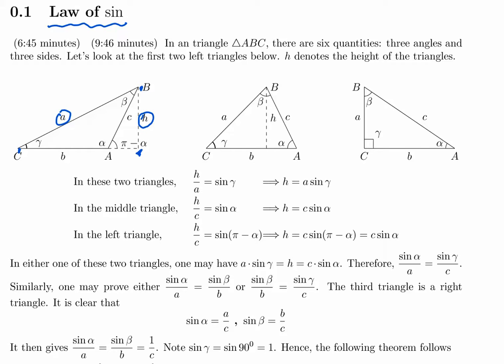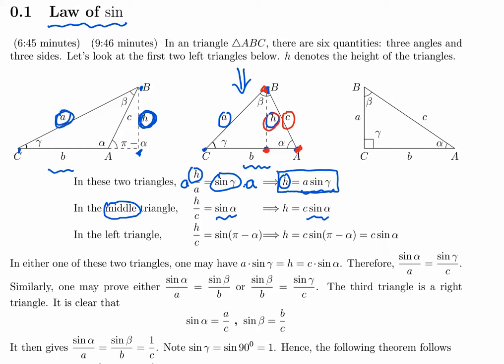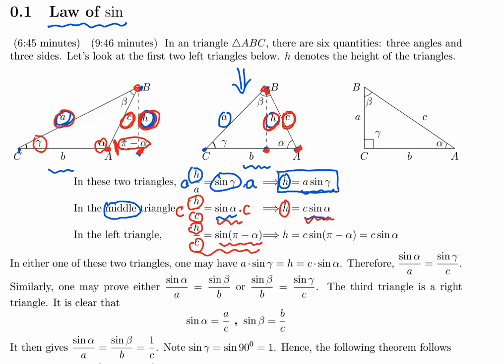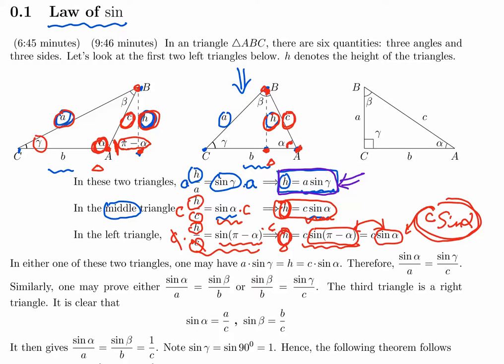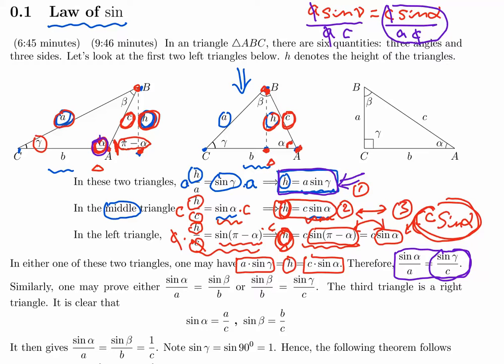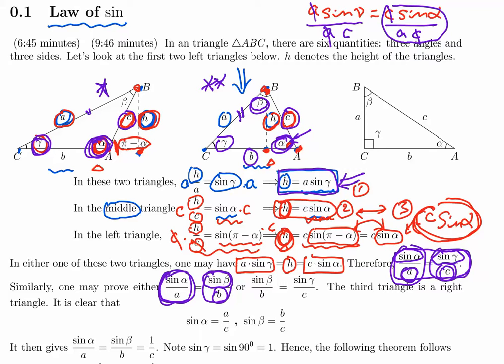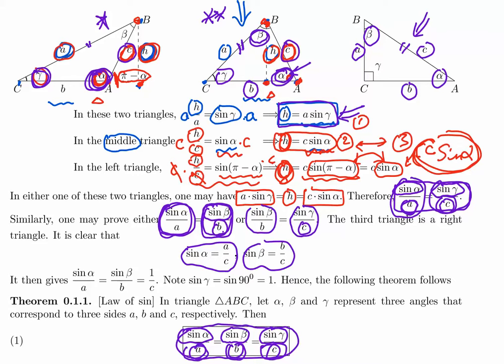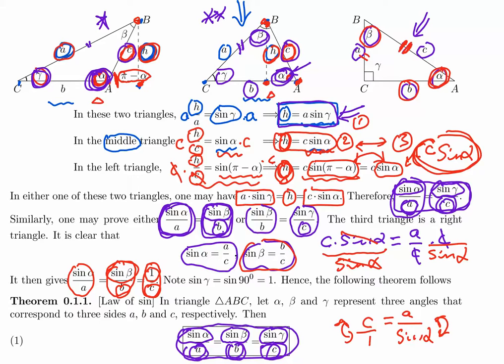LawSin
Proof of Law of Sin based on three different triangles.